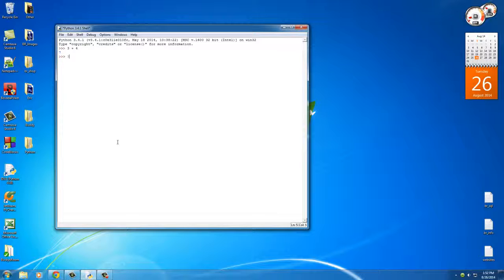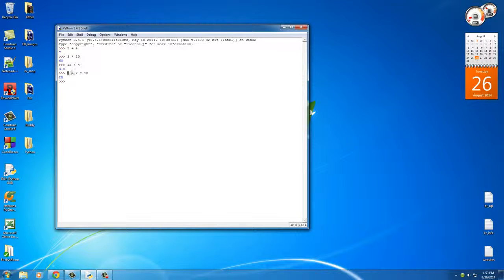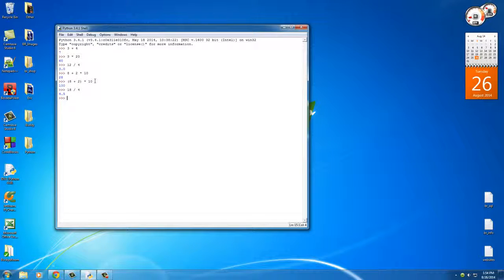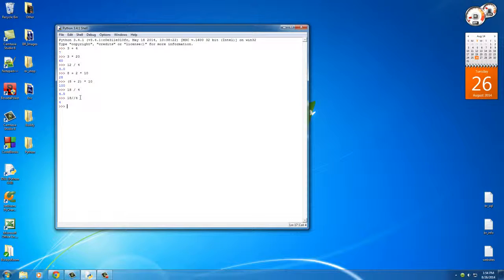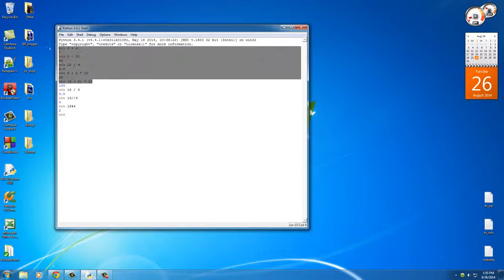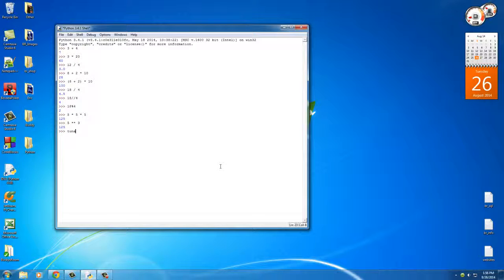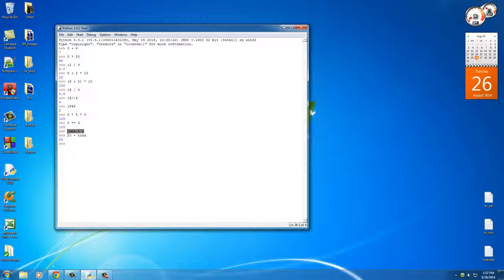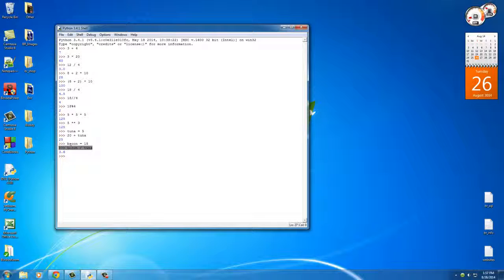Python Programming Tutorial 2 Numbers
python
python programming
python language
python code
python 3
learn python
codecademy python
python org
python list
what is python
python programming app
python django
python download
python ide
python tutorial
python compiler